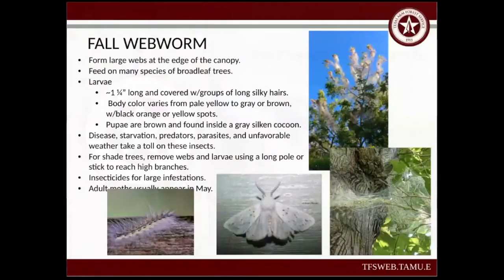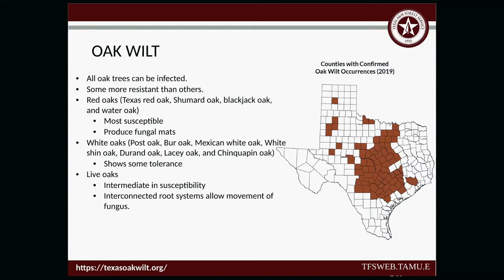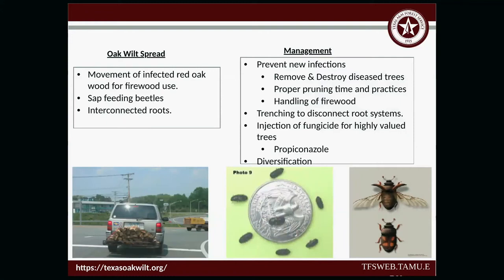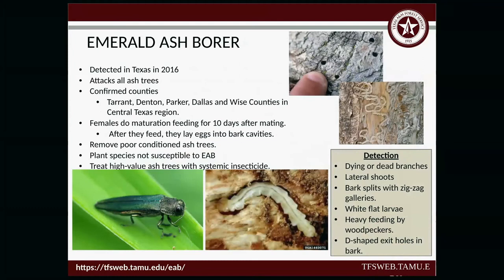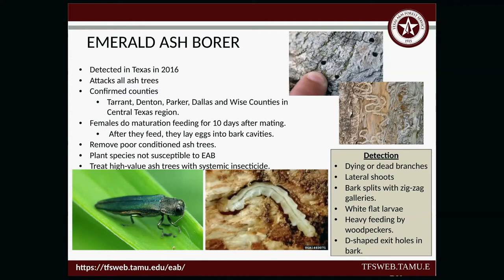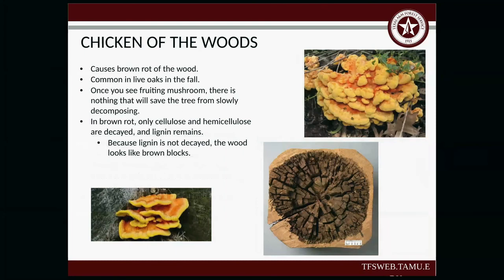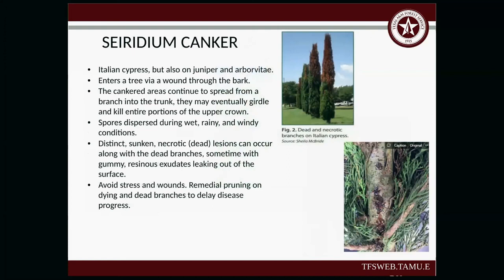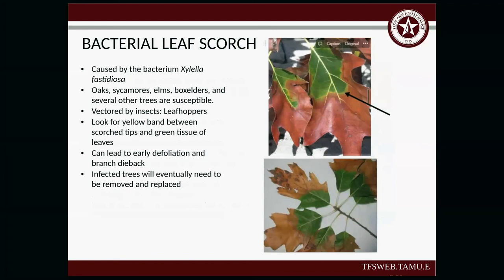Tree Diseases and Insects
Our trees have been having a rough time lately — drought, freeze, oak wilt, invaders such as the emerald ash borer, and diseases. Especially since the winter storm of 2021 and the drought, trees are more susceptible to disease and pests moving in.

Woodland ecologist Kimberlee Peterson from the Texas A&M Forest Service helps explain what’s happening with our stressed-out trees.

Kimberlee is based in Mineral Wells and is responsible for 29 counties in North Central Texas. She grew up in Mansfield and has a master’s degree in agriculture and natural resources from Tarleton State University. She joined the A&M Forest Service in 2021.